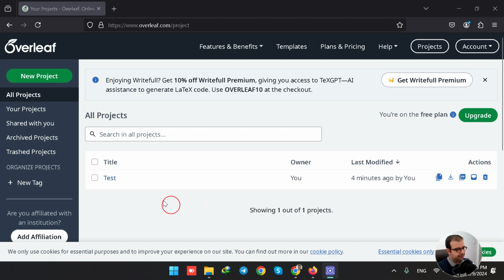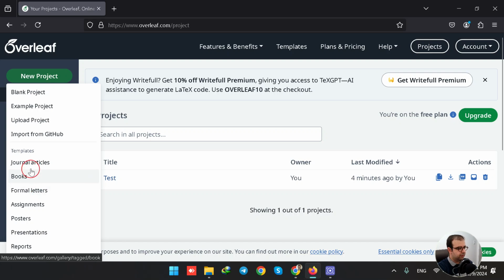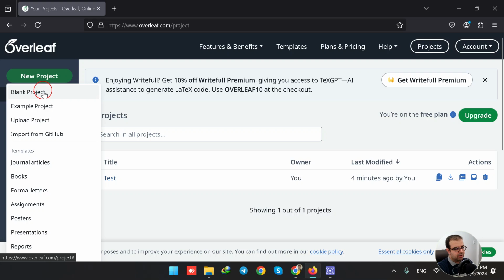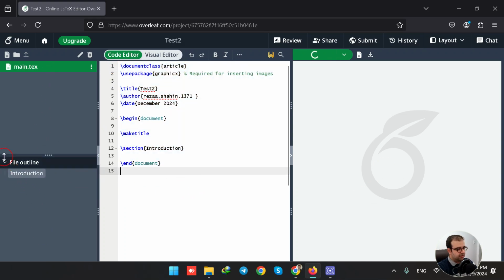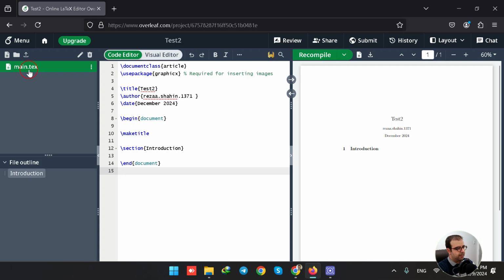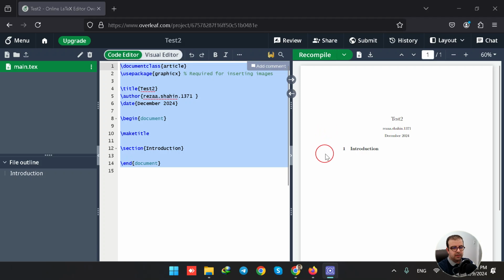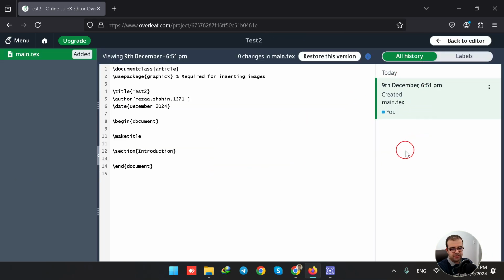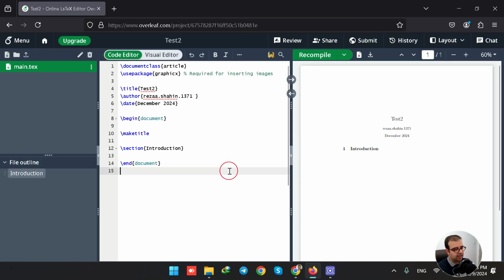Mastering LaTeX: Creating a Document